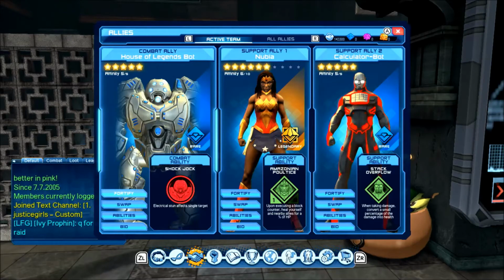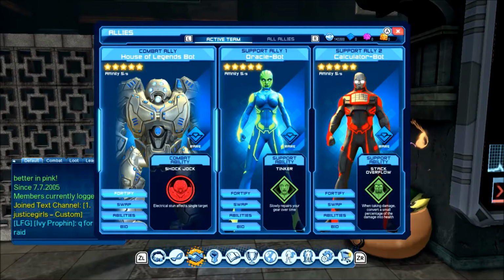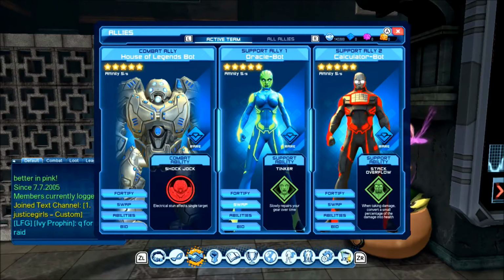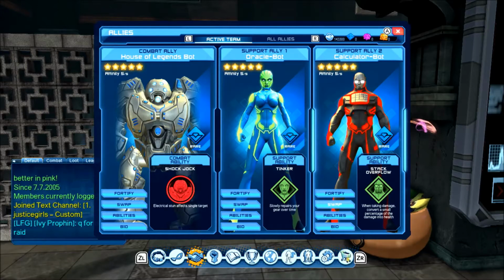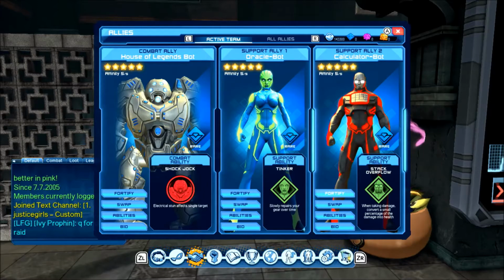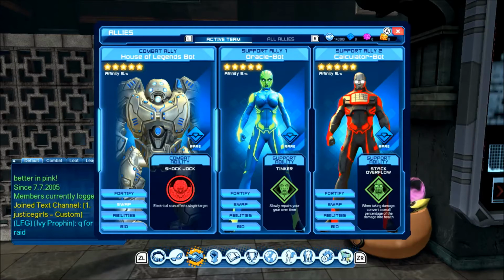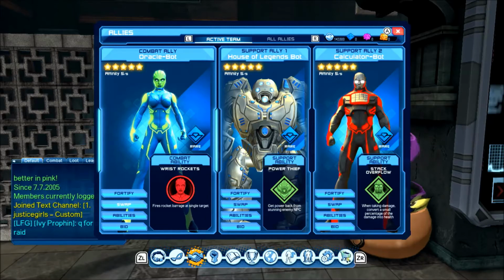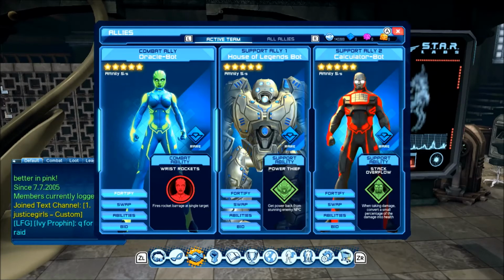Basic Ally Setup for Alts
While the ally system is a bit of a grind and is hard to really keep up for multiple characters at a mid to high level, it still is worth it to get the basic ones for your alts. The lowest level (rare) includes Oraclebot, CalcBot & HoLBot. Krypto is soon to be in this category too.

0:00 - Intro
3:55 - Base Layout
7:30 - Capsule Allies

*** Gaming Equipment ***
CM Storm Inferno - Twin Laser MMO Gaming Mouse
Logitech Wireless Solar Keyboard